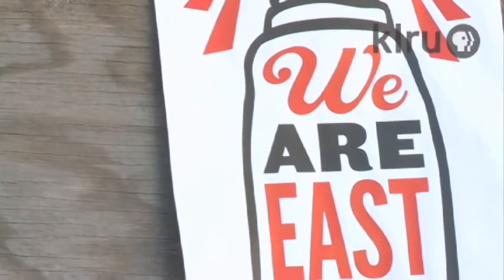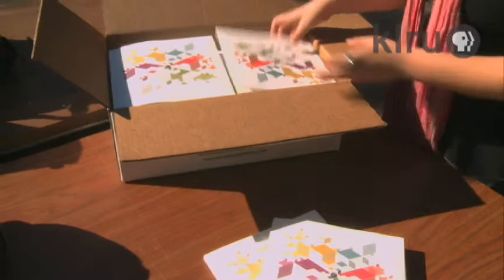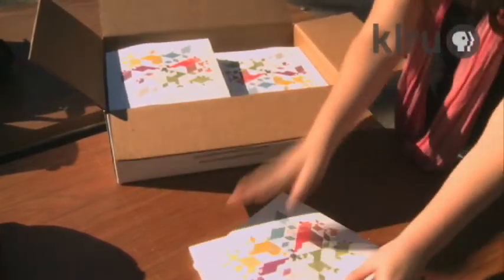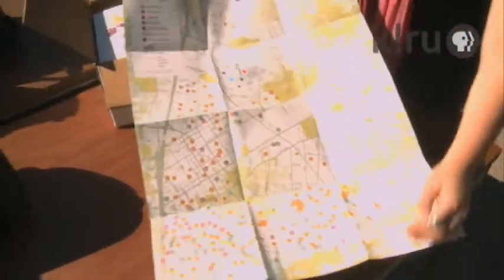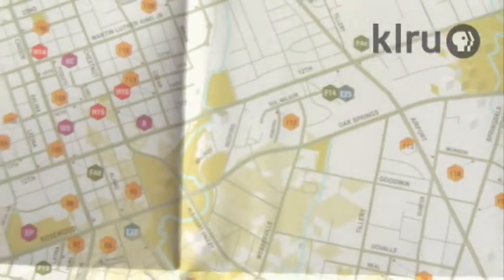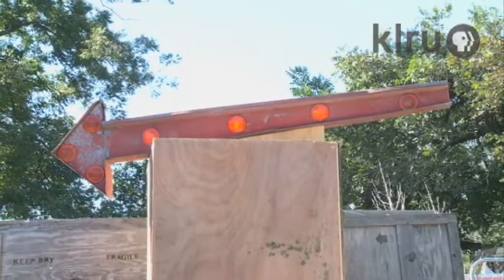KLRU: East Austin Studio Tour 2010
Shea Little, Director of East Austin Studio Tour, explains what the tour is all about and how to participate.